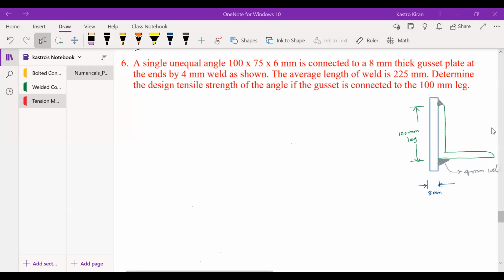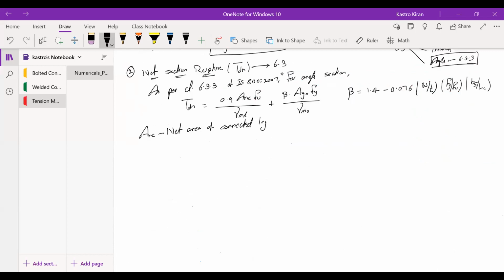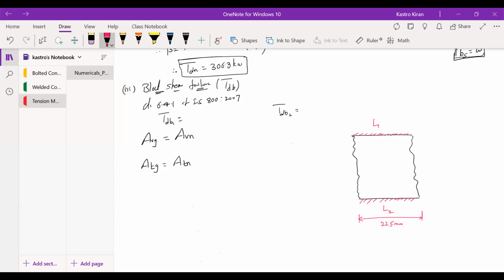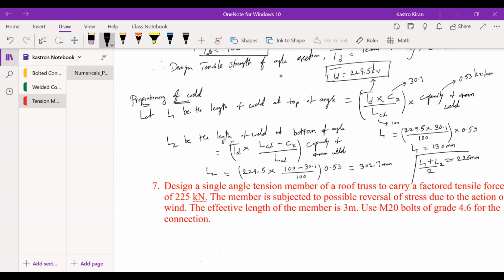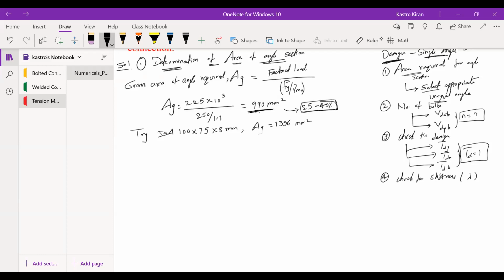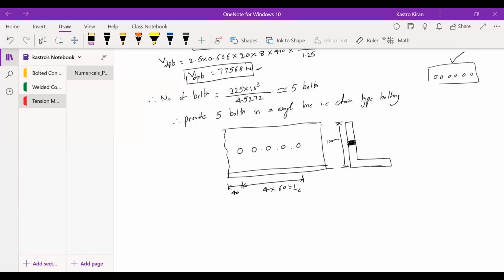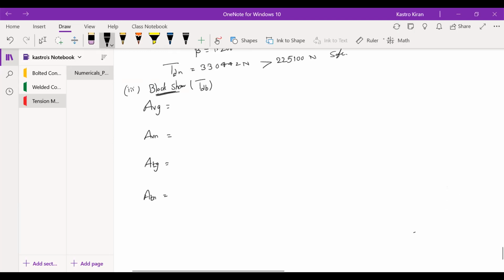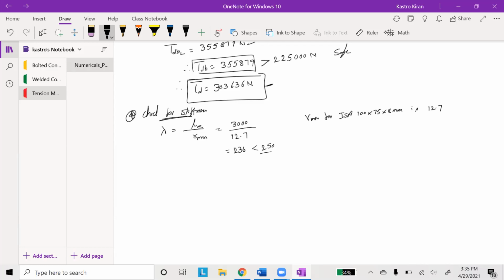Design Strength of Tension Members (Part 3)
In this video, we have discussed Determination the Design Strength of Tension Member for the following cases;
(i) Welded Angle section
(ii) Design of Single Angle Section (Bolted)